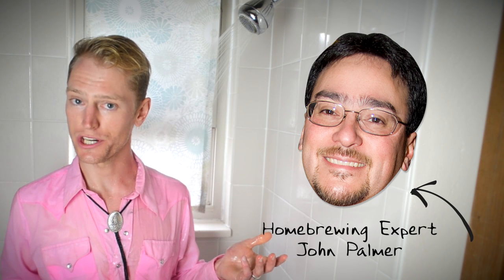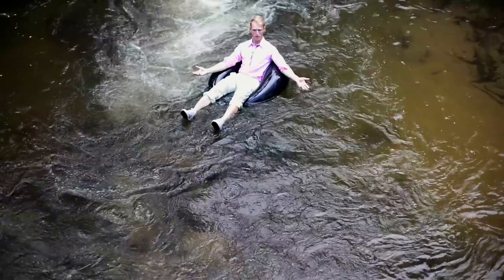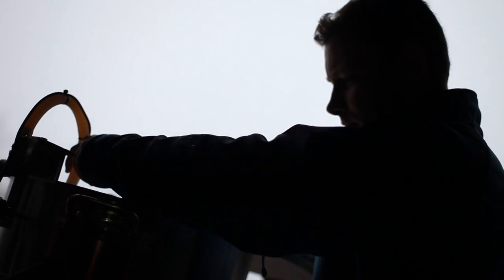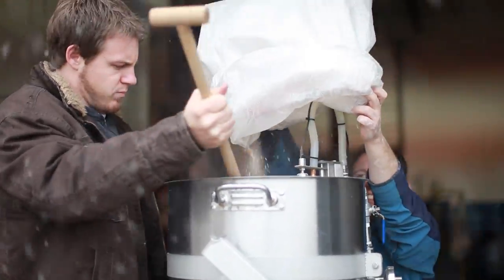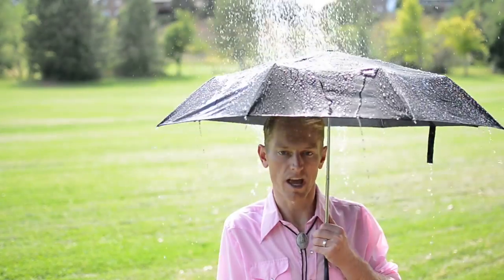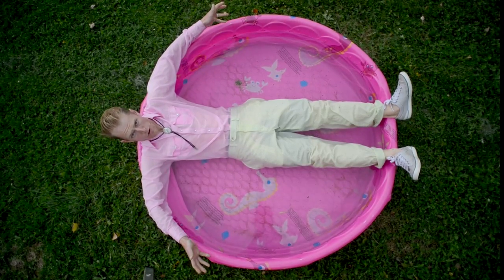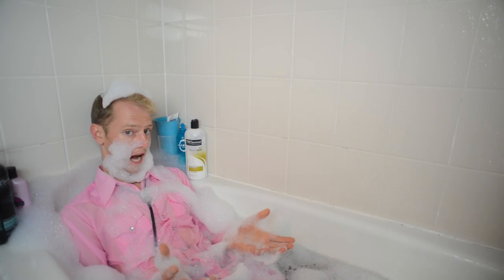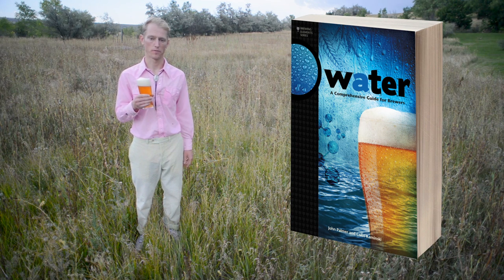Brewers Publications Presents: Water: A Comprehensive Guide for Brewers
Learn all about this third installment in Brewers Publications' Brewing Elements Series. Author John Palmer answers our burning questions about water's role in the brewing process and how this new book can help you brew better beer.

Get your own copy of Water: A Comprehensive Guide for Brewers